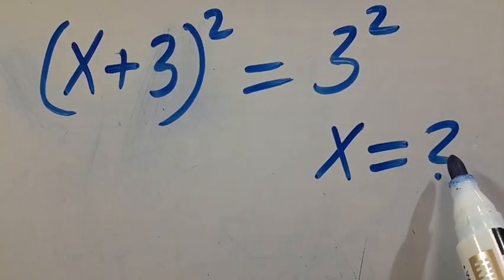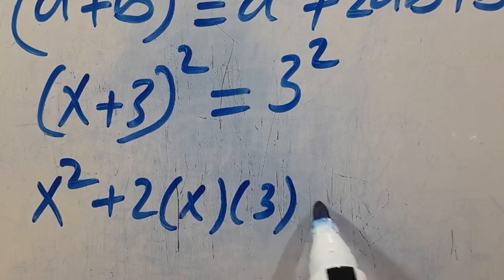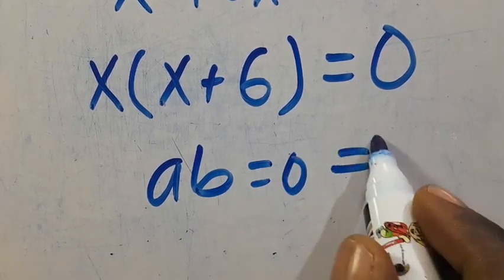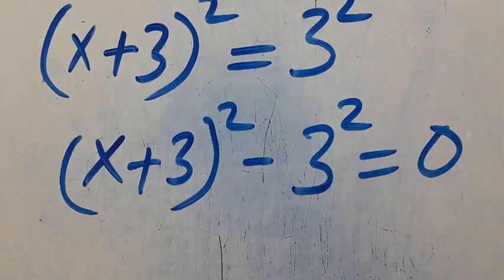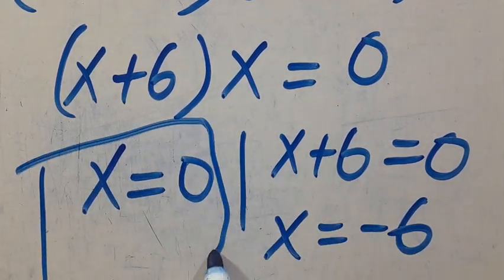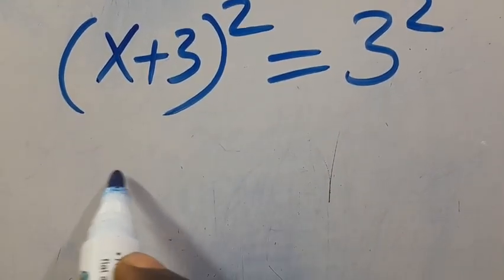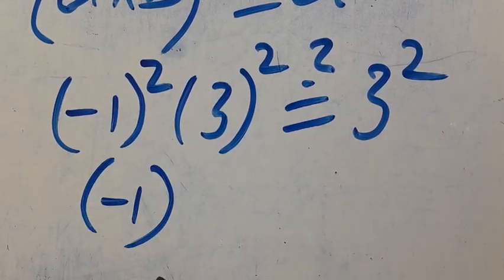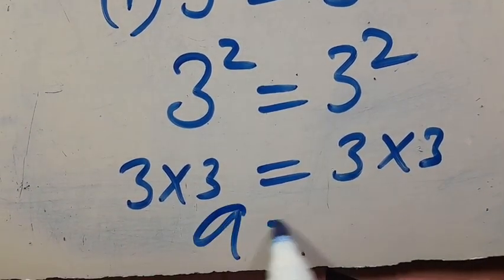Harvard University Admission Test: find the value of k=?